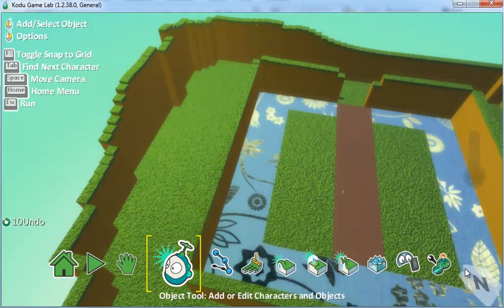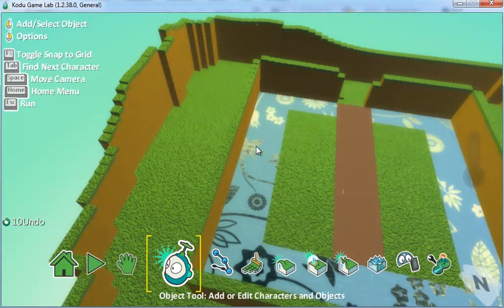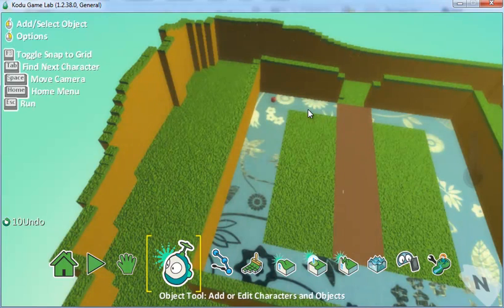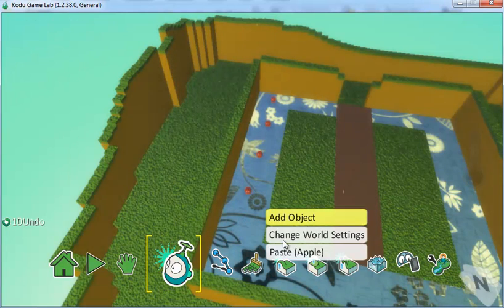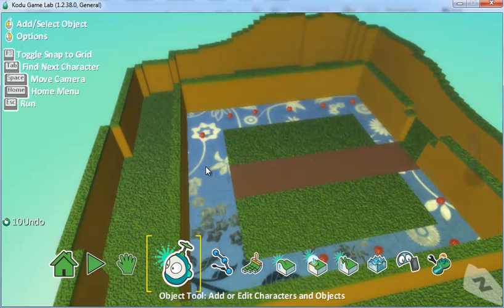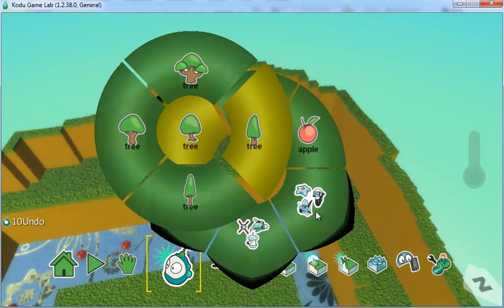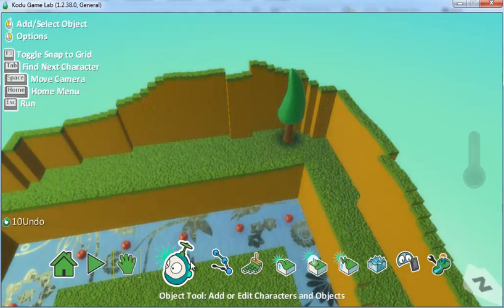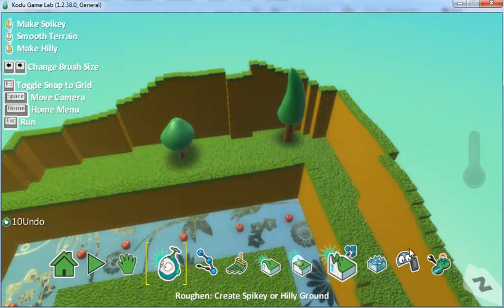Kodu Games Design Pt 3 (Adding objects to our world).mp4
Castle Escape Tutorial:

How to place apples and other objects in our world